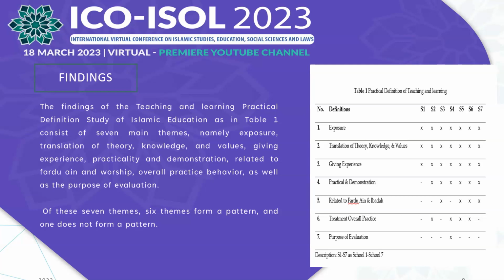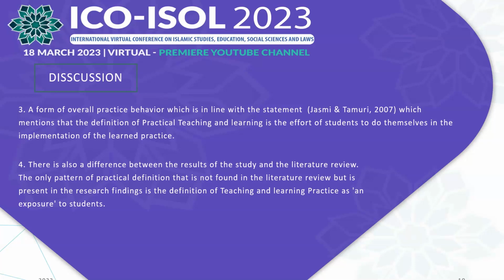MUHAMAD AMIRUL AMIN MOHAMAD ICO ISOL 3 O45 020 (UTM, MALAYSIA) (EDUCATION-ENGLISH)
PRACTICAL DEFINITION ACCORDING TO MALAYSIAN ISLAMIC EDUCATION TEACHER

Practice is an important demand in the teaching and learning of Islamic Education. Every theory that has been discussed in class needs to be put into practice at the end of a topic. This article wants looks at the practical definition aspect among Islamic Education teachers. The research methodology used is a qualitative approach in the form of a case study by using interviews as the primary data with seven participants which are reconciled with observation data and document analysis as supporting data. Findings show that there are six practical definitions of Education that are understood by islamic education teacher that form a pattern and model of teaching and learning, namely practical is an exposure; translation of theory, knowledge, values; giving experience, as well as practical and demonstrations; related to fardu ain and worship; as well as overall practice.